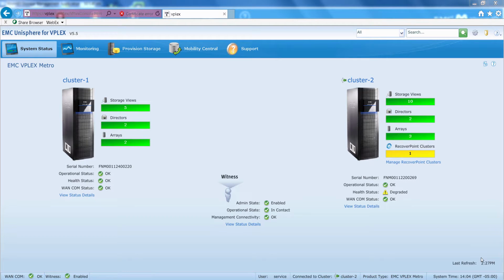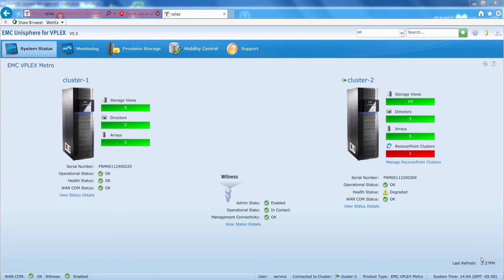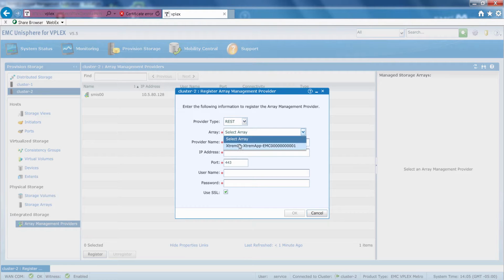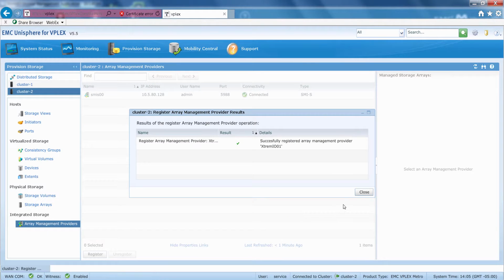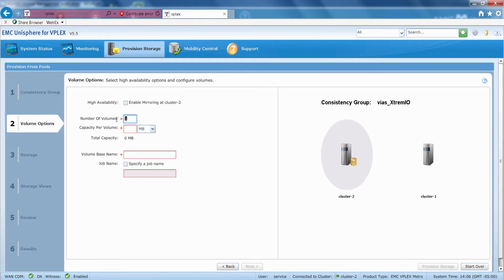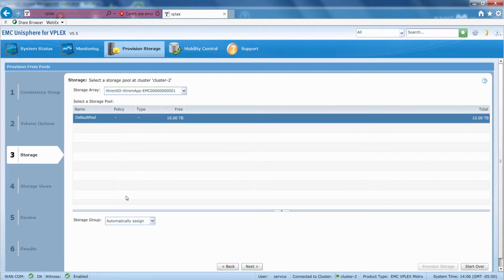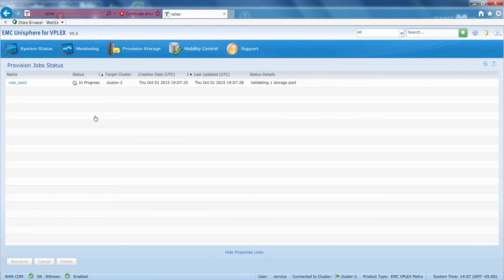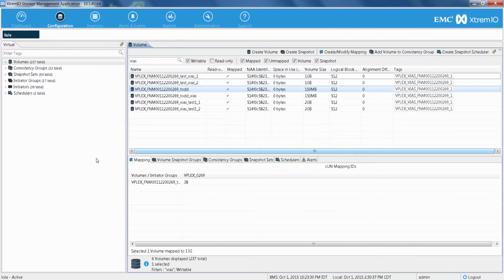VPLEX 5.5 - VPLEX Integrated Array Services (VIAS) With XtremIO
This demo shows the VPLEX GeoSync 5.5 software enhancements that now support VPLEX Integrated Array Services (VIAS) when used with EMC XtremIO